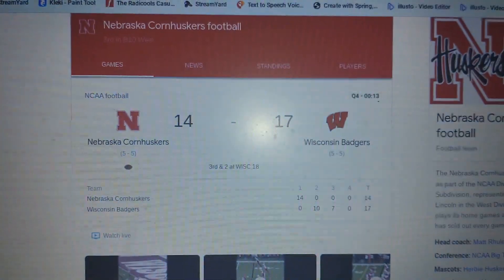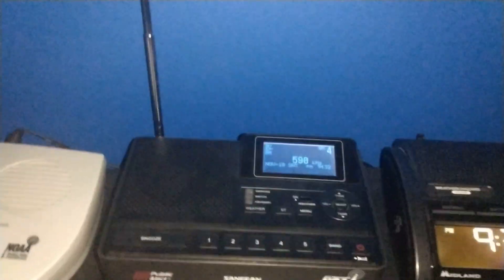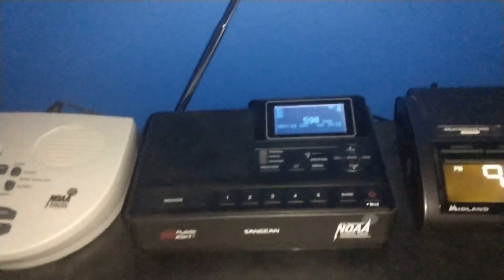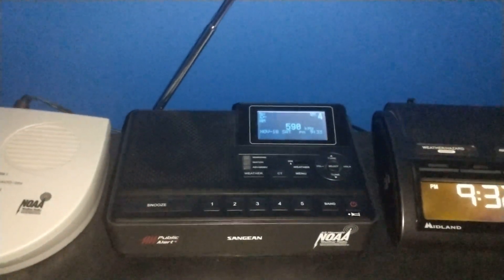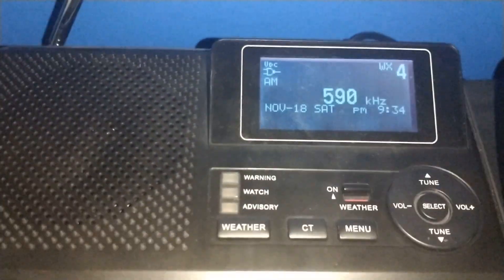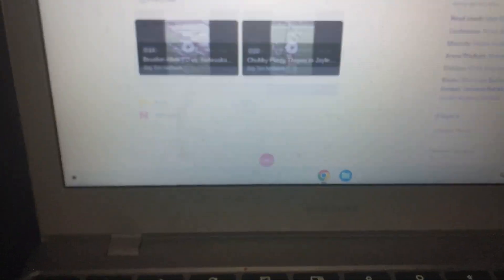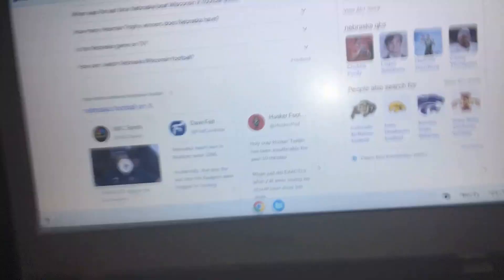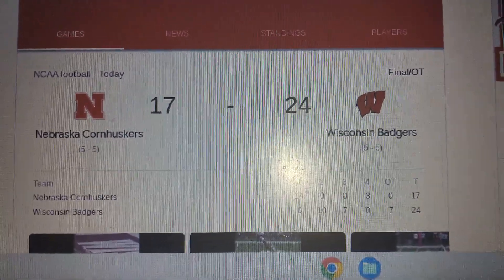Nebraska vs Wisconsin Overtime - 590 KHz Radio Reaction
What a joke.